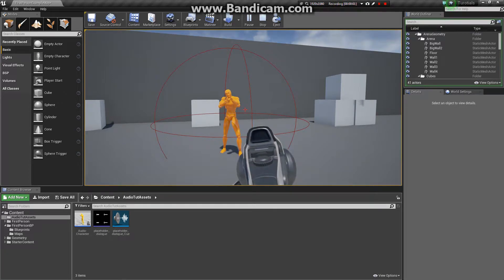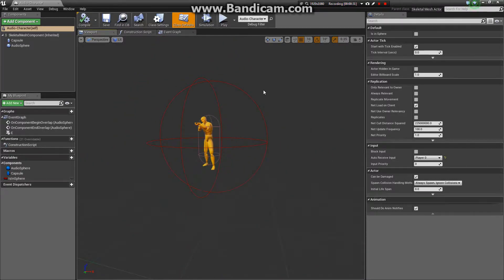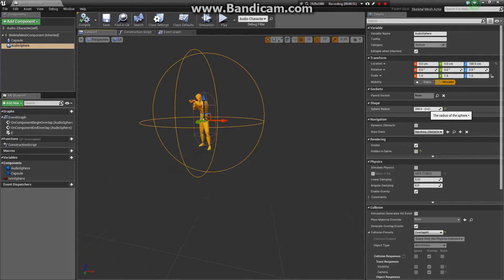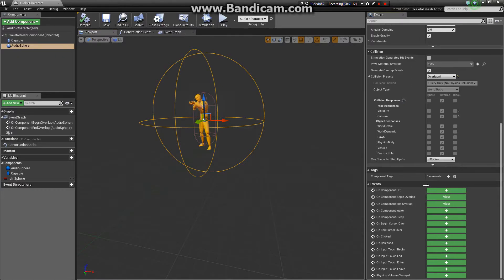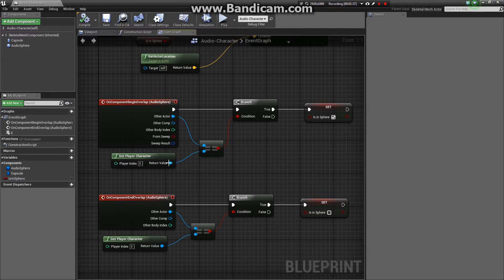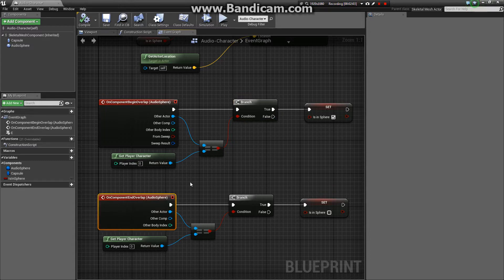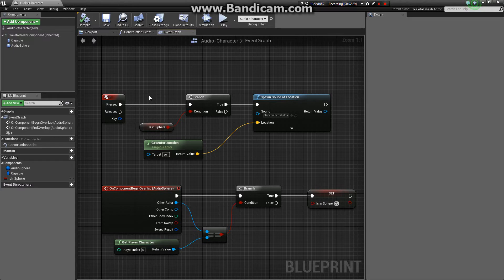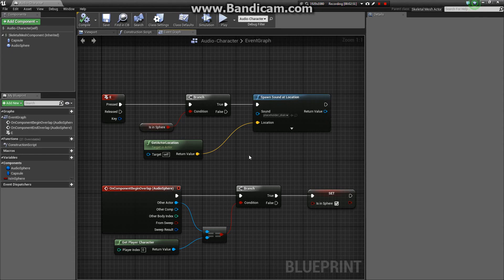Basic NPC Dialogue Blueprint - Unreal Engine 4 Quickie Tutorial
Here's a quick tutorial on how to make a basic NPC dialogue blueprint.